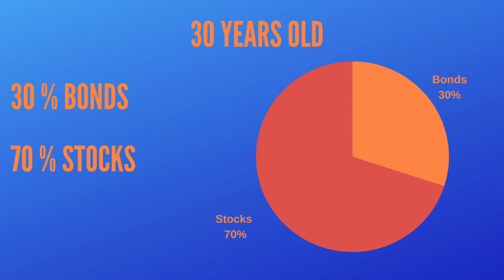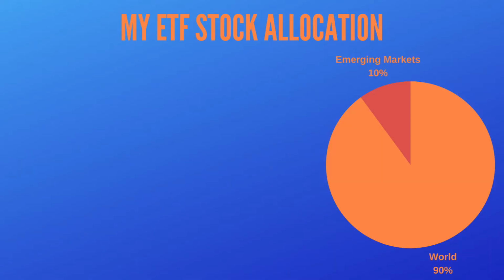Portfolio For Passive Investing - ETF Selection EUROPE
Hi guys! Welcome back, today we are gonna talk about passive investing, ETF selection for European investors, how to read an ETF and 5 things to look out for when choosing an ETF.